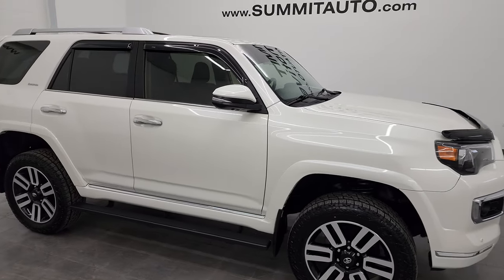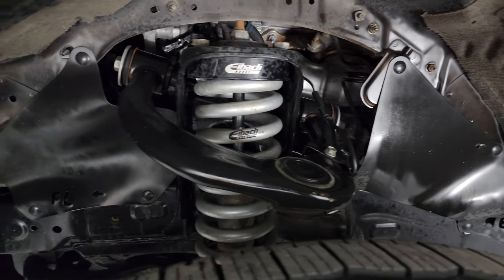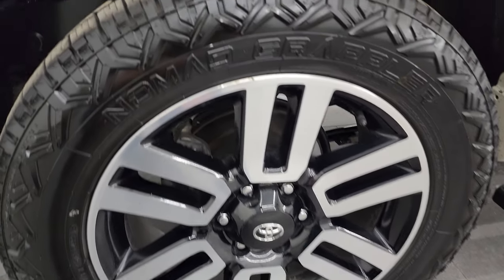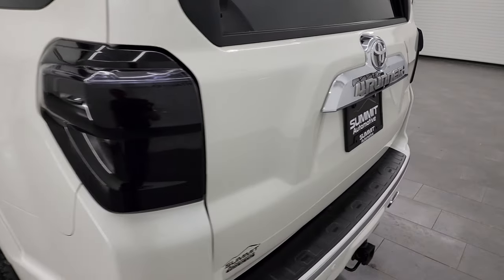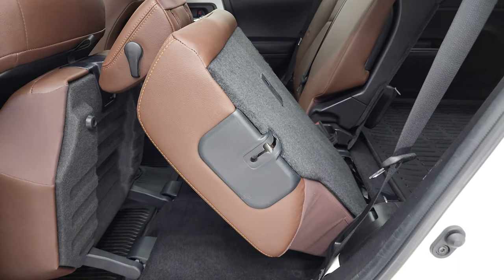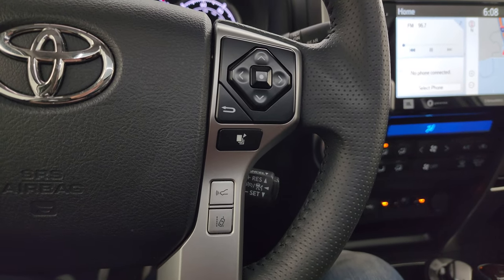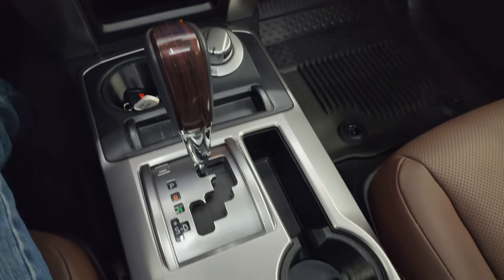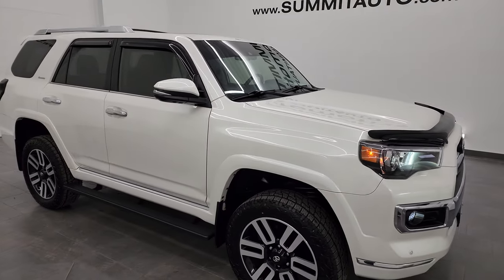1ST TAKE 2022 TOYOTA 4RUNNER LIMITED TRAINWRECK WALKAROUND 23T19A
This 2022 TOYOTA 4RUNNER LIMITED BLIZZARD PEARL WITH NAV MOON AND BROWN LEATHER FOR SALE IN FOND DU LAC OSHKOSH WISCONSIN 54935 is the vehicle we did walk around review of today.

Thank you for checking out this video of this 2022 TOYOTA 4RUNNER LIMITED BLIZZARD PEARL WITH NAV MOON AND BROWN LEATHER FOR SALE IN FOND DU LAC OSHKOSH WISCONSIN 54935

STOCK: 23T19A
PRICE: $42,993
MILES: 43,300
MAKE: TOYOTA
MODEL: 4RUNNER
VIN: JTEKU5JR8N5989176
LOCATION: FOND DU LAC OSHKOSH WISCONSIN, 54937 TRUCKS ON 41

1 OWNER! CLEAN TITLE HISTORY! CLEAN CARFAX! 4.0 Liter V6 DOHC Engine, 270 Horsepower, Limited Package, Automatic Transmission Center Console Shifter, Turn Dial 4x4 Four Wheel Drive 4WD, Factory GPS Navigation System, Power Sunroof Moonroof Sun Roof Moon Roof, Reverse Backup Camera Rearview Camera, 360-Degree Surround View Camera System, Adaptive Speed Control Cruise Control, Blind Spot Monitoring with Rear Cross-Path Detection, Forward Collision Warning System, Lane Departure Warning with Lane Keep Assist, Dual Power Air Conditioned Ventilated and Heated Seats, Brown Leather Seats, Bucket Seats, Memory Driver's Seat, 2nd Row Bench Seating, Power Mirrors with Built-in Directional Signals, Heated Power Mirrors with Blindspot Indicators, Receiver Hitch, Electronic Stability Control Traction Control ESC, Downhill Assist Control DAC, Nitto Nomad Grappler 245/60 R20 Tires, Factory 20 Inch Rims Premium Wheels, Painted and Polished Aluminum Rims Premium Wheels, Four Wheel Disc Brakes, Eibach Leveling Lift Kit, Magna Flow ExhaustFactory Running Boards, HID High Intensity Discharge Headlights, LED Fog Lights, LED Tail Lamps, Roof Rack Luggage Rack, Sonar with Front and Rear Bumper Sensors, Blind Spot and Cross Path Detection System, Chrome Tipped Exhaust, Fender Flares, Bug Shield, Vent Shades, AM / FM Radio Tuner, Sirius/XM Satellite Radio Capabilities Sirius / XM, Bluetooth, Hands-Free Phone Controls Blue Tooth, Android Auto Compatible, Apple Car Play Compatible, USB Jack Portable Audio Connection, Keyless Entry System, Push Button Start, Manual Raise Rear Gate, Power Slide Down Rear Window, Rear Window Defroster, Adjustable Height Seatbelts, Driver and Passenger Front Air Bags, L.A.T.C.H. Child Safety System, Side Curtain Air Bags SRS Safety Restraint System, 2nd Row Power Windows, Multi-Function Steering Wheel Controls, Homelink System with Three Programmable Buttons for Garage Doors, Lighting Systems & Security Systems, Compass, Outside Temperature Display and Mileage Display, Dual Multi-Zone Climate Control , Fold Down Rear Seats, Factory All Weather Floormats, Woodgrain Dash Trim, Air Conditioning AC, Cruise Control, Power Locks, Power Windows, Automatic Headlights Autolamp, Tilt/Telescope Steering Wheel, Side Window Antenna, 5 Year / 60,000 Mile Remaining Powertrain Factory Warranty, Whichever comes first, Blizzard White Pearl, ONE OWNER! CLEAN AUTOCHECK! Very very clean inside and out! This is one of the sharpest 2022 Toyota 4Runner suvs we have ever had on our lot! Make your move before this super clean 4wd is gone!

STOCK: 23T19A
PRICE: $42,993
MILES: 43,300
MAKE: TOYOTA
MODEL: 4RUNNER
VIN: JTEKU5JR8N5989176